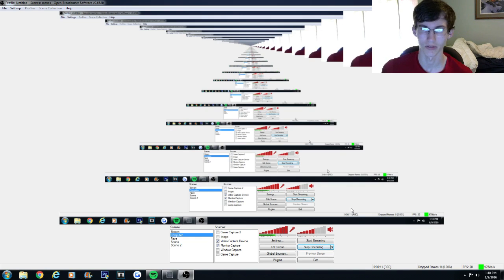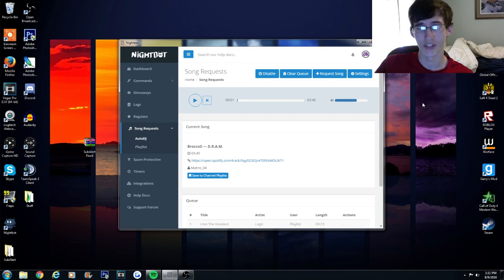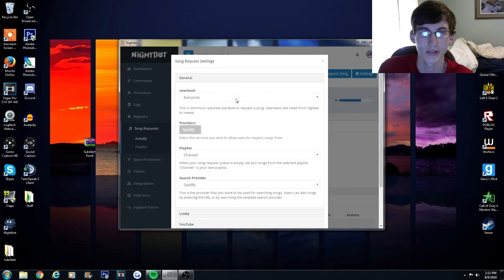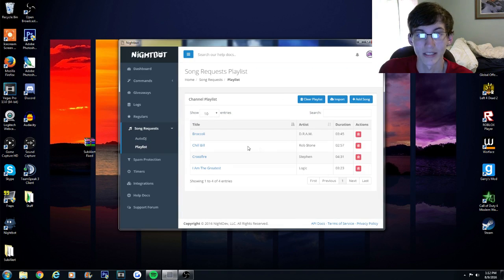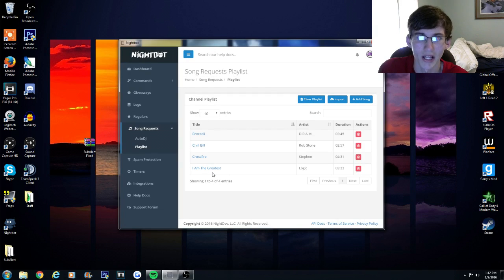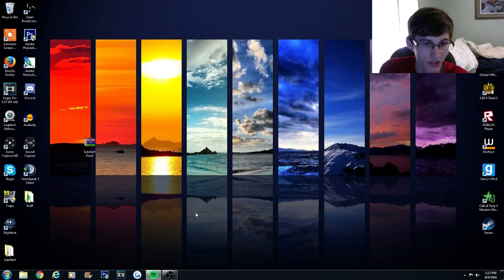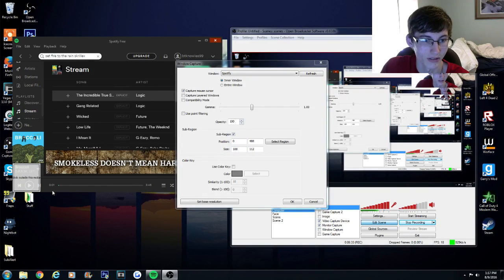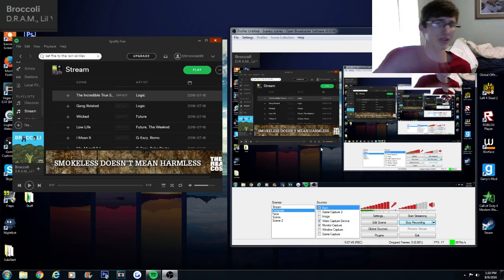How To Show Current Songs On Stream (2 Ways)